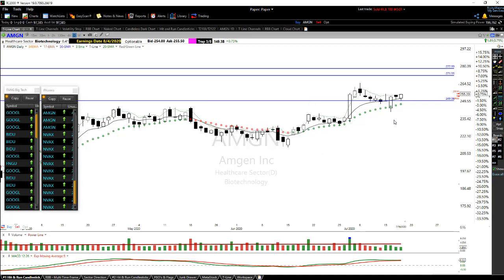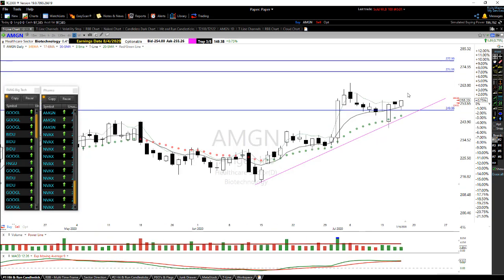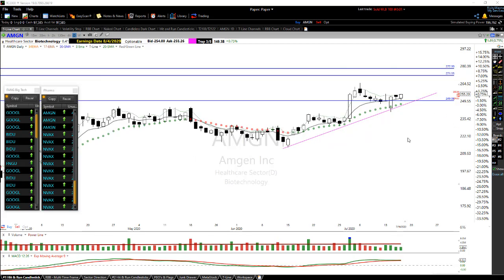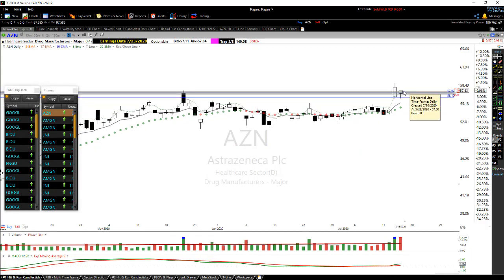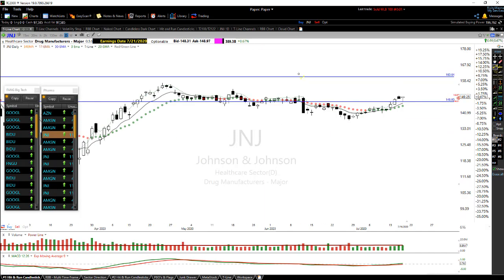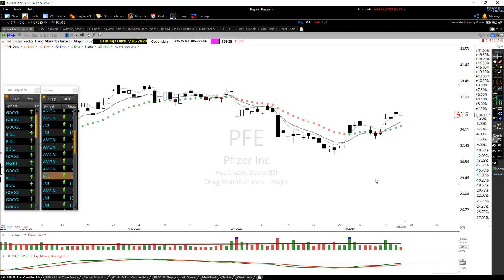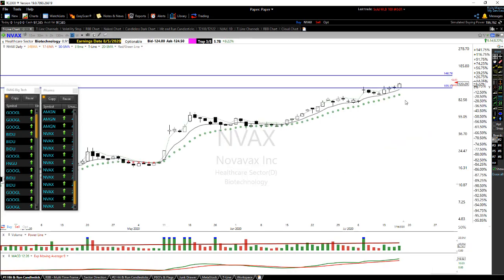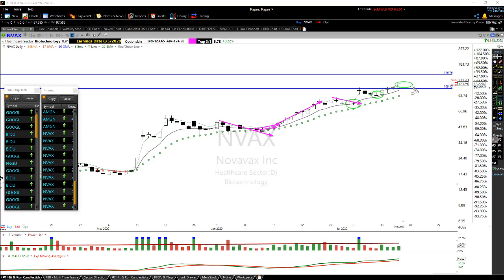Trade Alerts | Market Close | 7-16-20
✅ Trade alerts after the market close 7-16-20 | AZN, AMGN, JNJ, NVAX

To trade a chart, we must first find the chart. The most valuable tool I use is the Live Stock Scanner from Live Trading Alerts. The scanner detects my setups in real-time, whether I am looking for daily, intra-day, or weekly charts.

More info below👇

The "Bullish J-Hook Continuation" pattern ha has been a powerful chart pattern over the years, and to this day, it is still #1. Learn this pattern, and I promise you will add it to your trading tool kit.